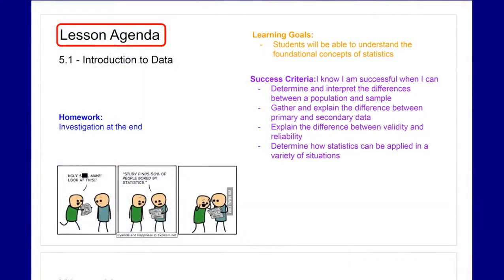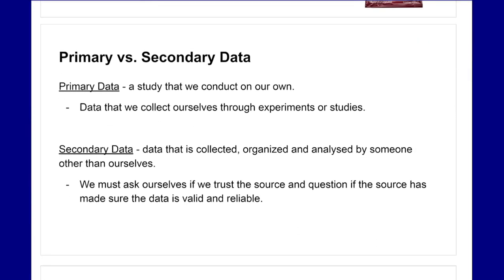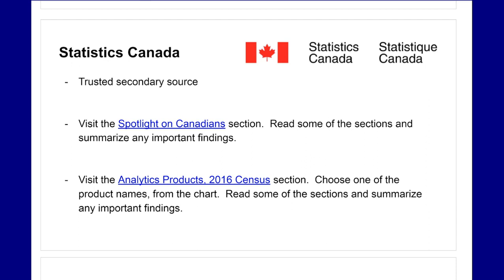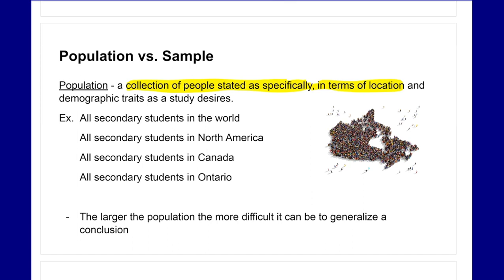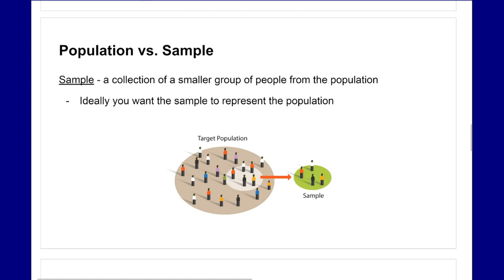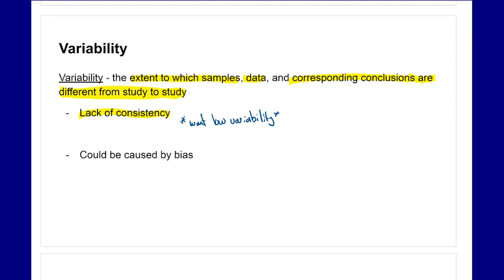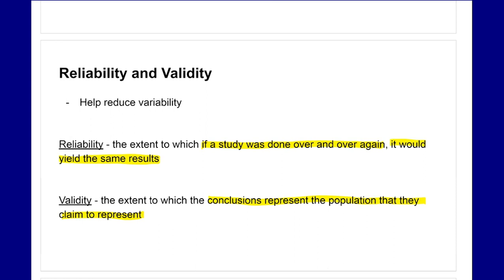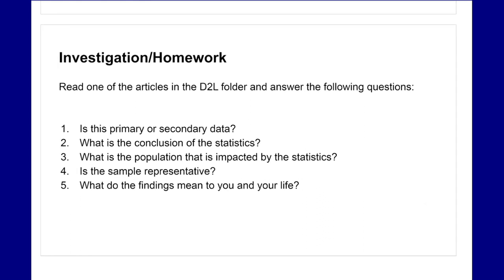5.1 Introduction to Data